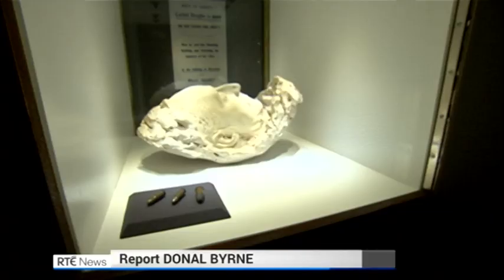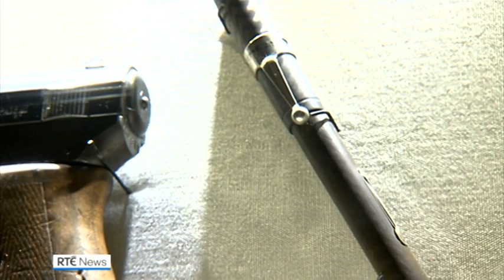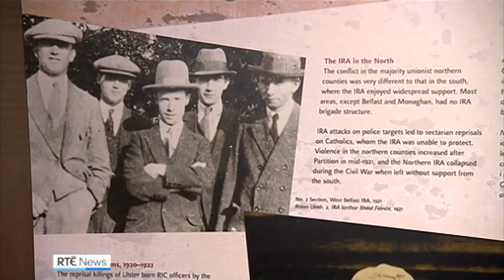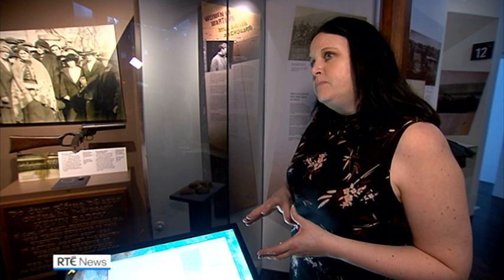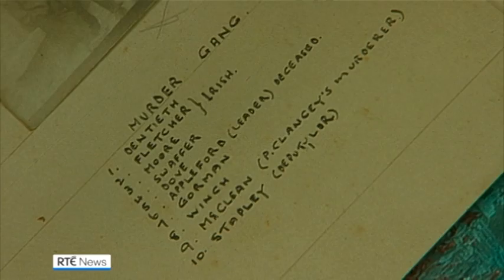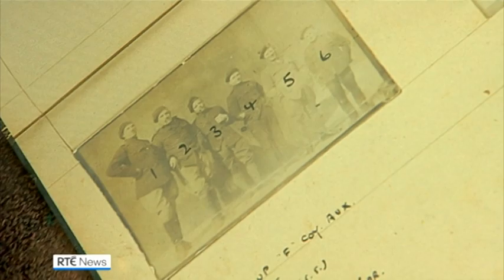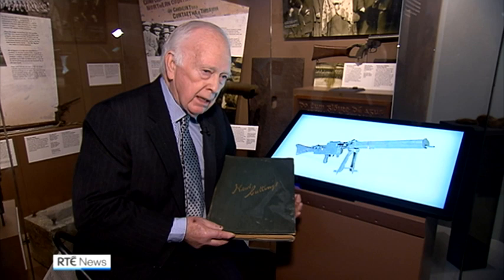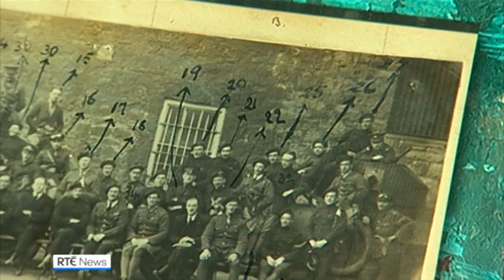IRA intelligence dossier goes on display at new exhibition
A rare and previously unknown IRA intelligence dossier from the War of Independence has emerged as part of a new permanent exhibition covering the Wars of Independence and the Civil War.

The book, which contains photos and details of British forces at Dublin Castle and elsewhere, was compiled to identify and target many of them.

It has been loaned to the National Museum at Collins Barracks in Dublin by Gerard Fitzpatrick, from Clones, County Monaghan, whose father was an intelligence officer in the Irish Army.

He is uncertain, however, as to how his father came into possession of the book.

The book contains photos - often obtained from photographic studios in Dublin and from spies within Dublin Castle - and details names, ranks and other details such as nicknames.

In some cases men are described in detail - "Of a nervous disposition" is one observation and "torturer" is another.

It is know that some of the men in the photographs were later killed by the IRA.

Mr Fitzpatrick said he had only realised the importance of the ledger when he contacted the National Museum.

"I was amazed at what they were able to tell me about its importance," he says, and urges others with artifacts from the 1919 to 1923 period to contact the museum.

The curator of the exhibition, Brenda Malone, said the book is a unique asset of the history of the period.

She described it as an important glimpse into the intelligence-gathering capabilities of the IRA at the time of the War of Independence.